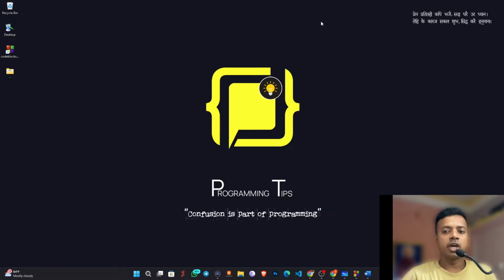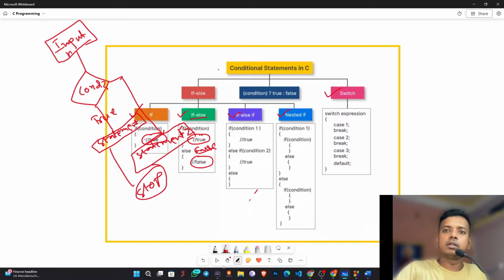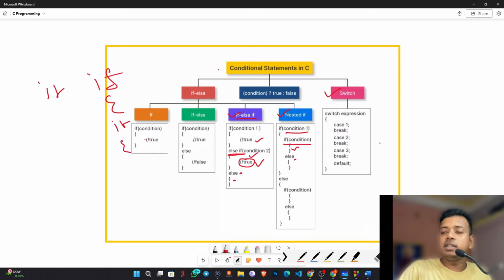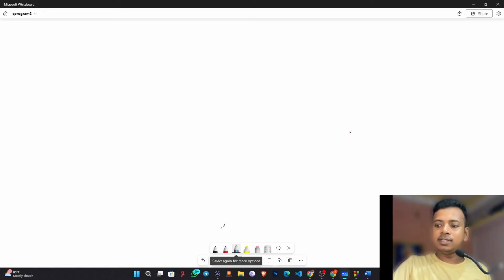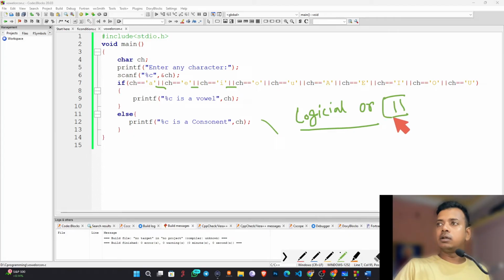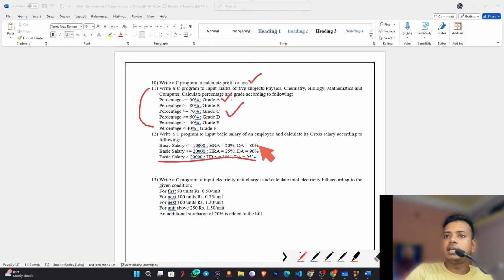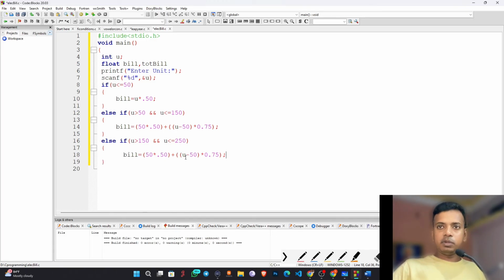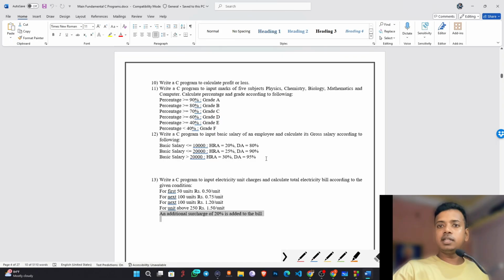Basic c Programming part 2 || Conditional statements in c | If else programs in c | Learn c program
Conditional statements in a C program enable the program to make decisions based on certain conditions. A condition is usually an expression that evaluates to true (non-zero) or false (zero). Depending on the outcome of the scenario, the program may execute code blocks.
If
if, else
if, else if
and nested if